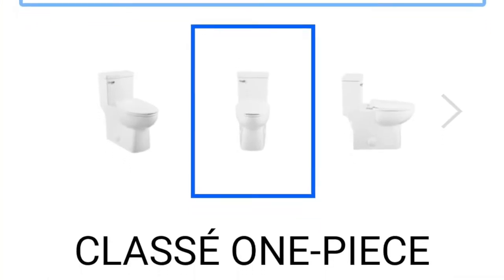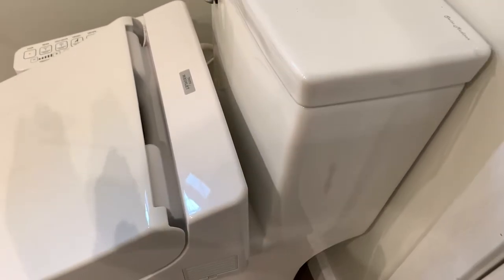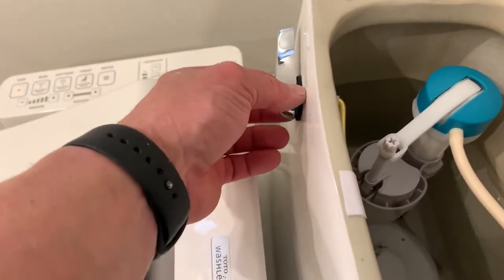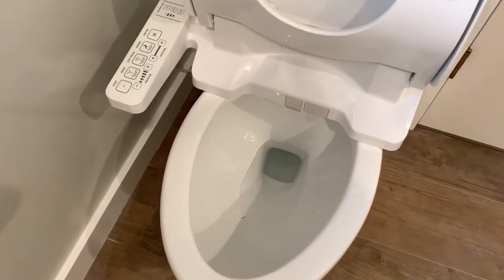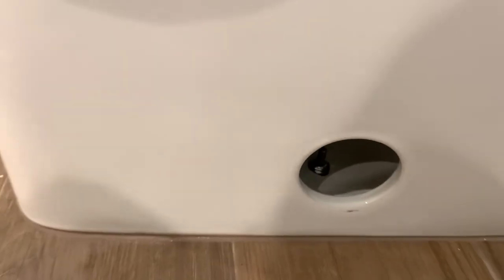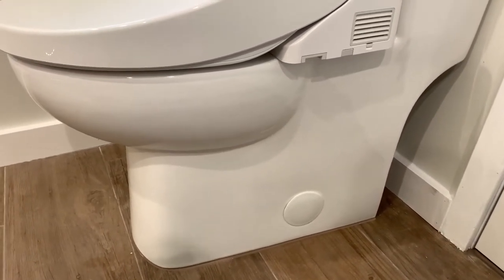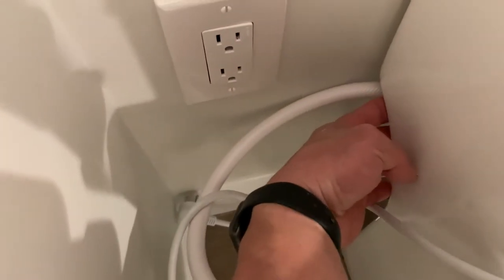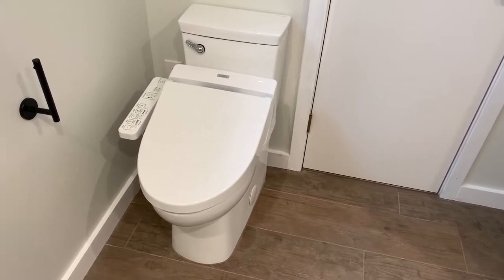The Swiss Madison Toilet is sexy, how does it flush? Is it easy to install?